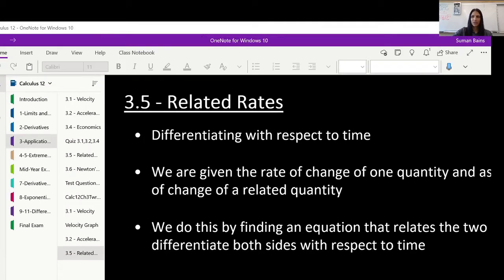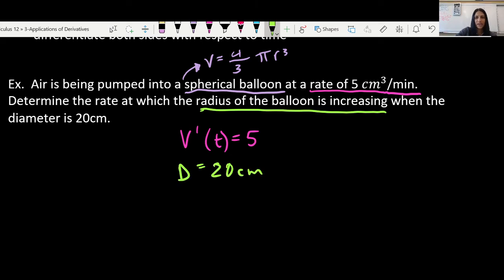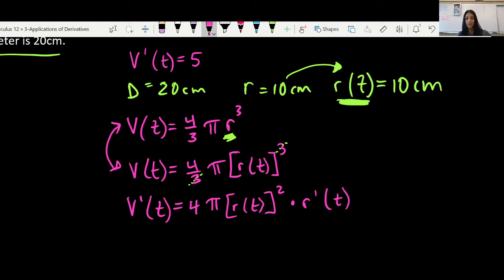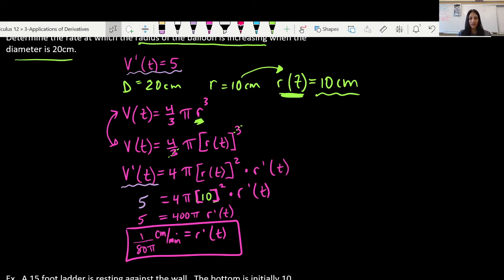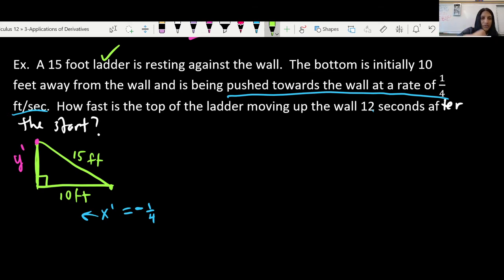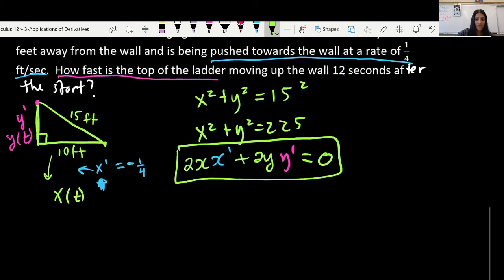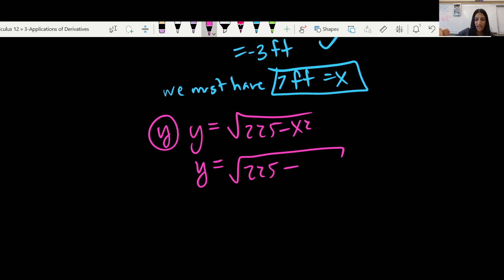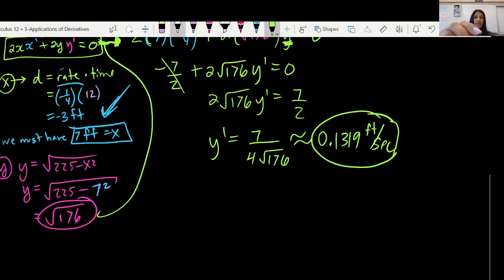Calculus 12 (3.5) Related Rates